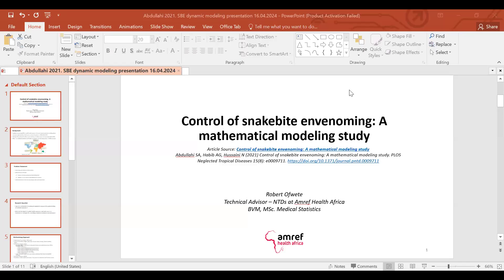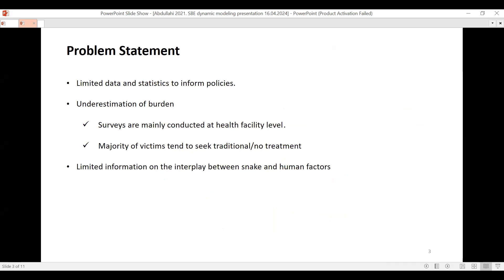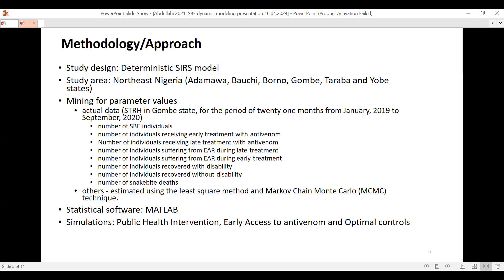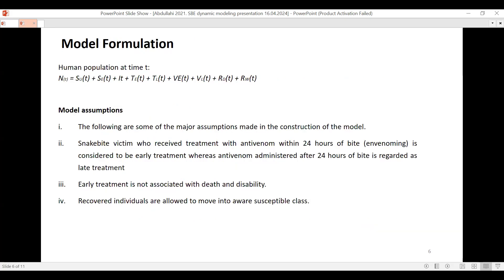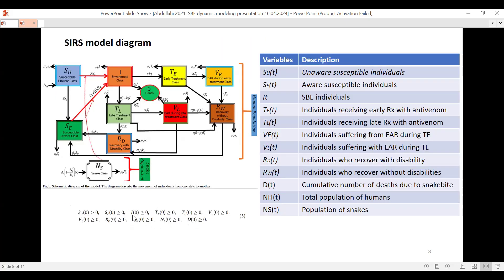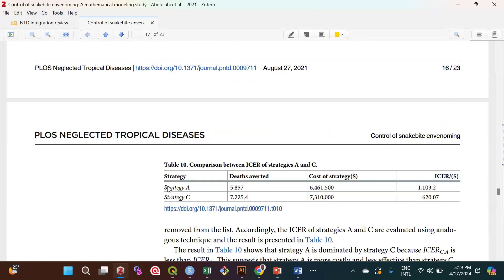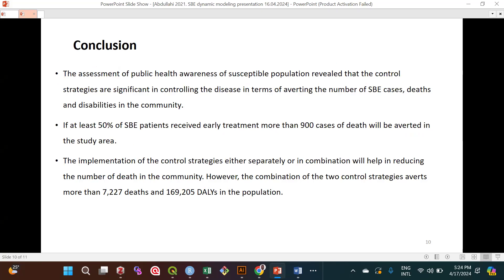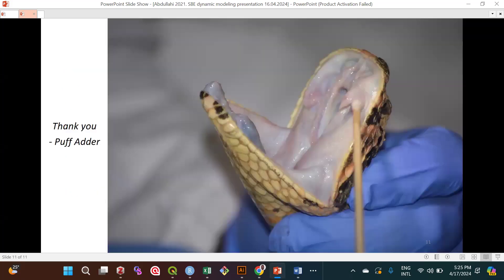CCDD Mathematical Modeling Journal Club April 2024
Robert Ofwete presents Abdullahi et al. 2021 "Control of snakebite envenoming: A mathematical modeling study)" on April 17, 2024.